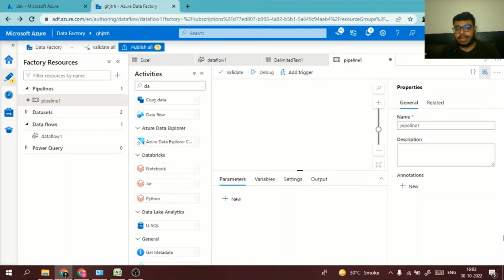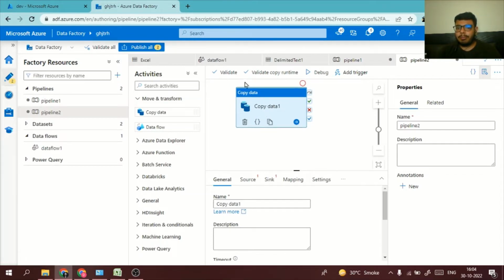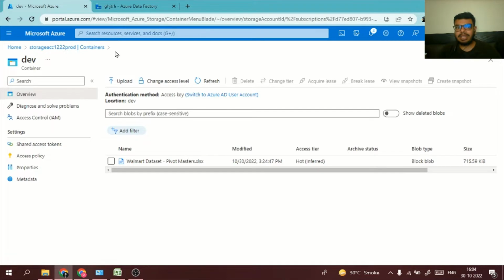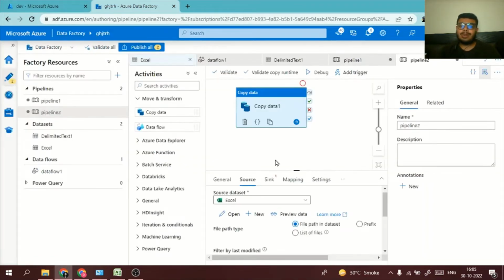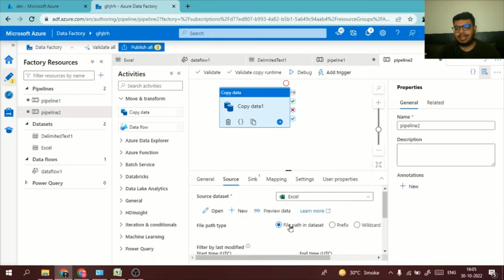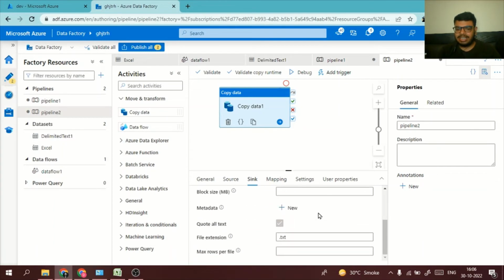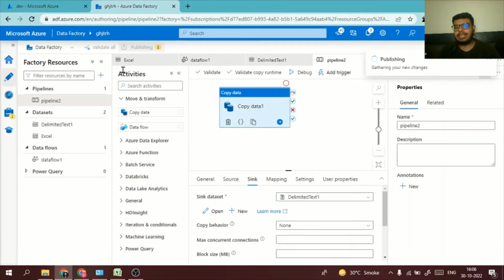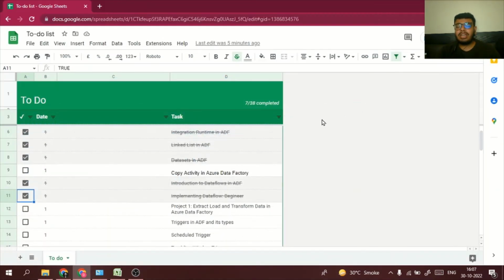Copy Activity in Azure Data Factory | Data Engineer | Microsoft Azure | Session 6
In this video we will be learning about Copy Activity in ADF.
All Free !